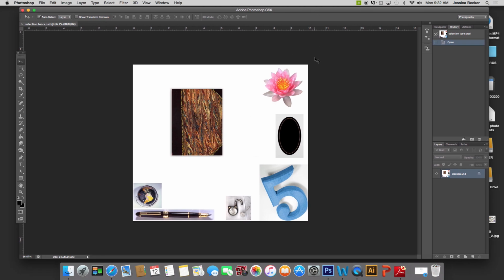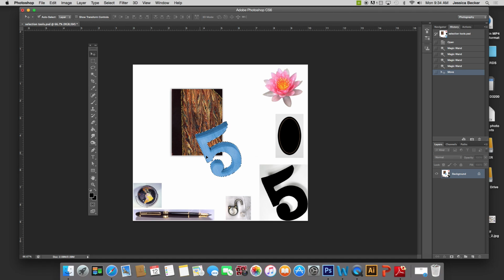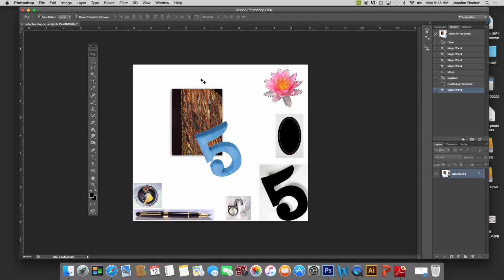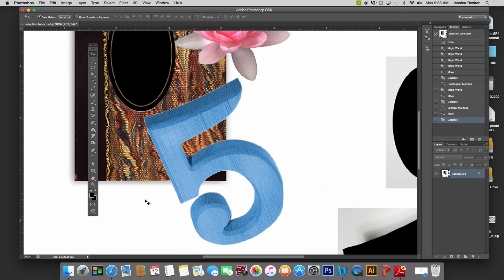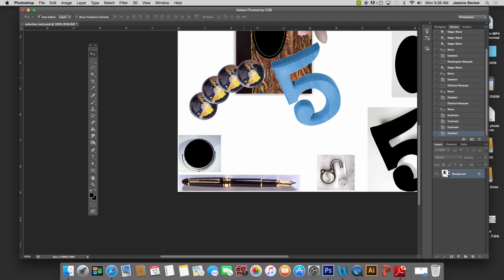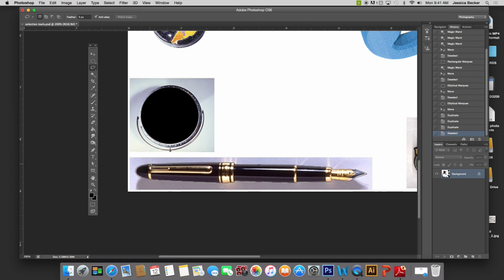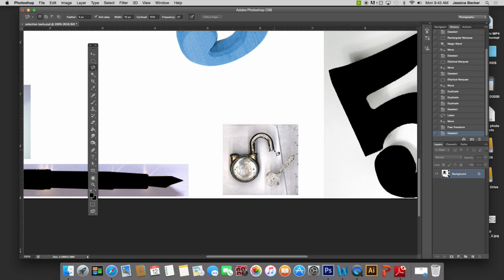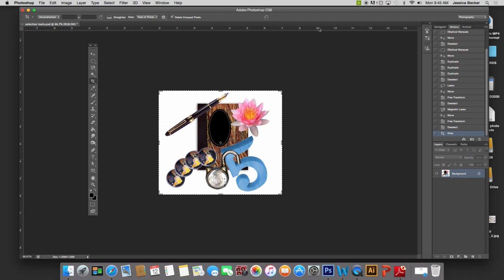Using the Selection Tools